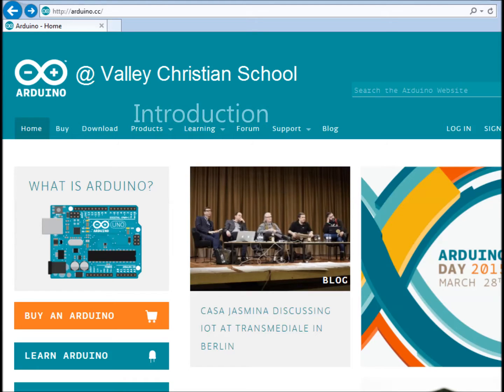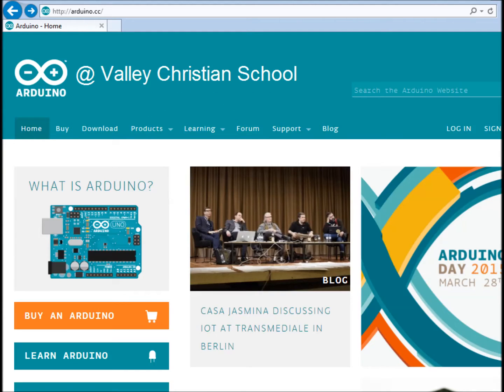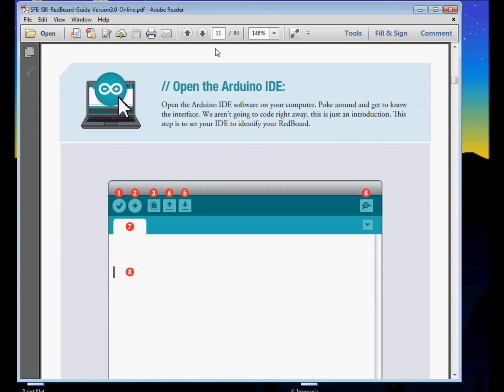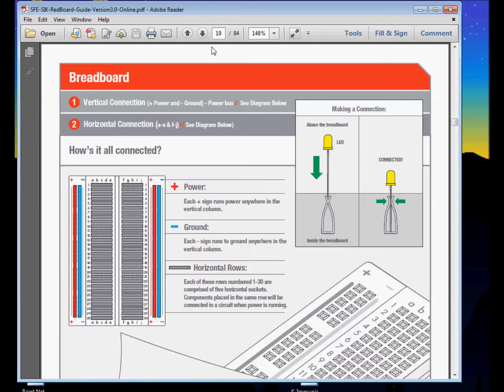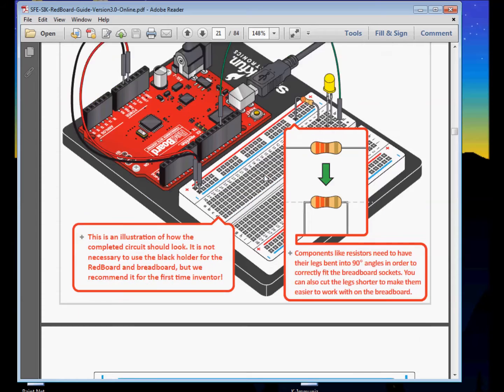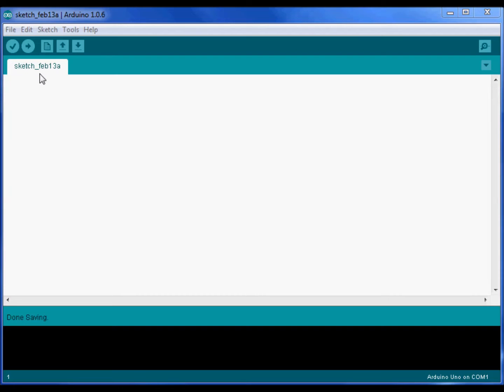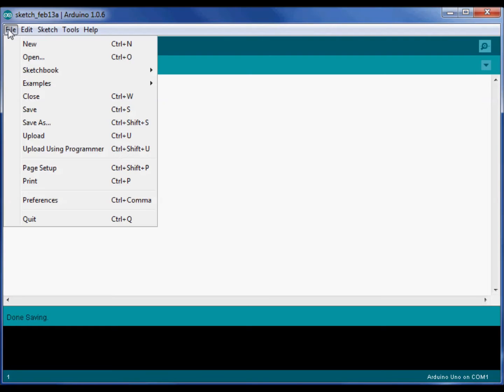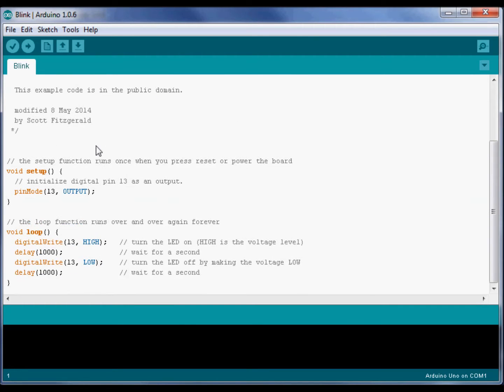Arduino Introduction at VCS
Introduction of the Arduino course for students and parents ov VCS